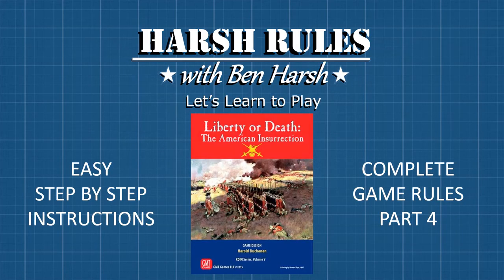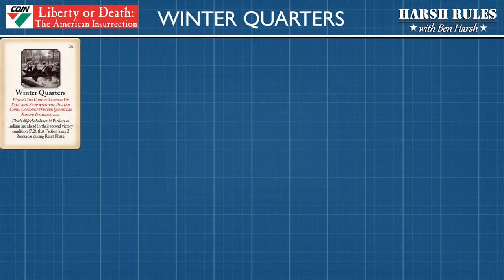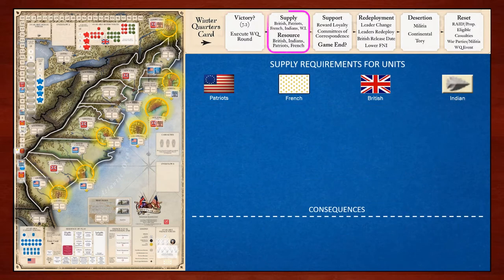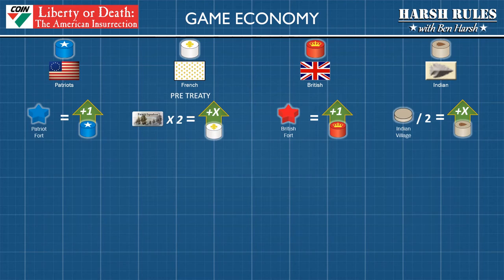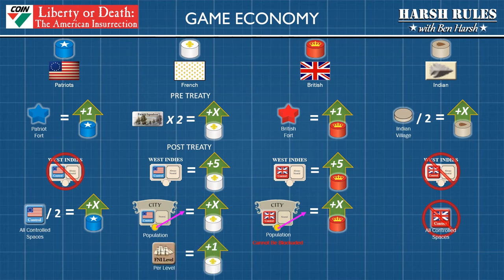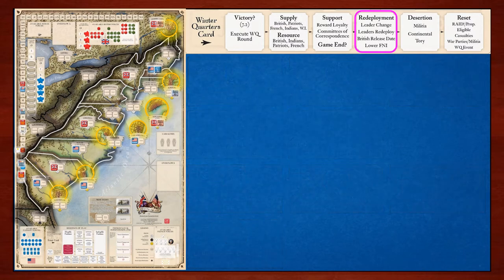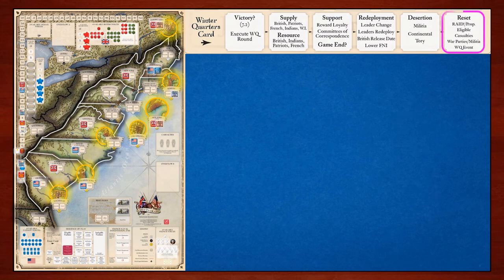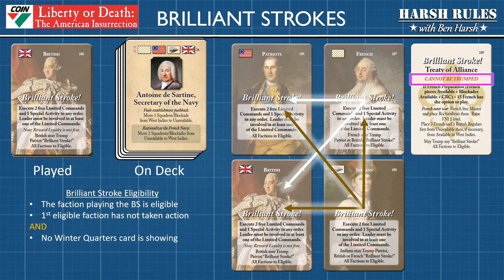Harsh Rules: Let's Learn to Play - Liberty or Death - Part 4 - REUPLOAD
Continue to Learn GMT's Liberty or Death with the Winter Quarters Period.